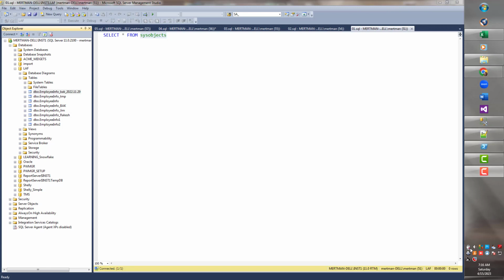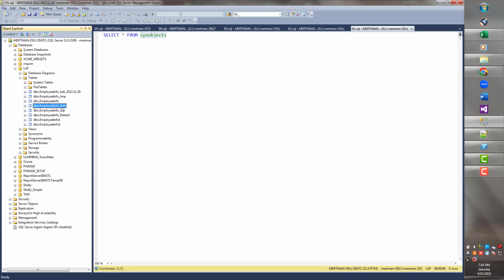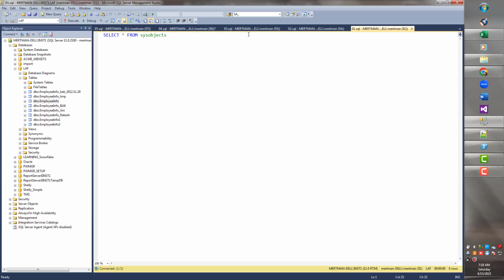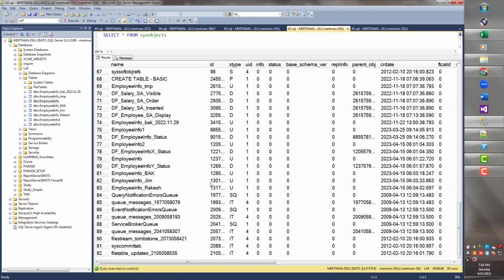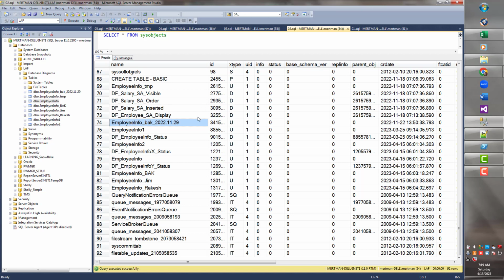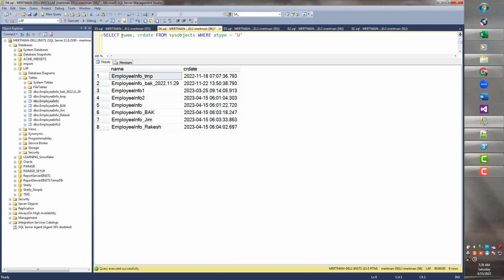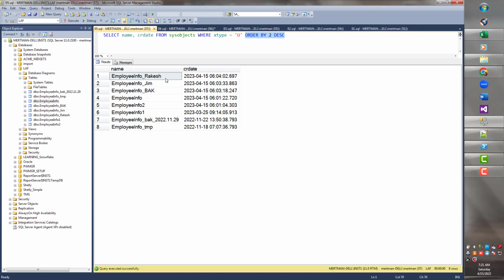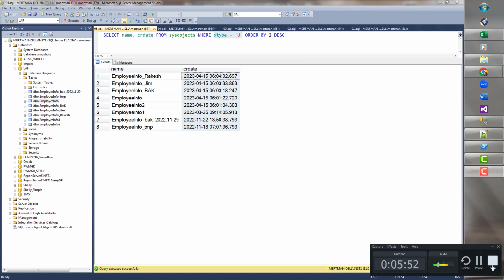SQL Server Table Creation Date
Select table creation date from sysobjects. There are 5 query windows that we quickly go through, so that you can see the simple progression of logic to completely refine your query and see what you want in 10 seconds.